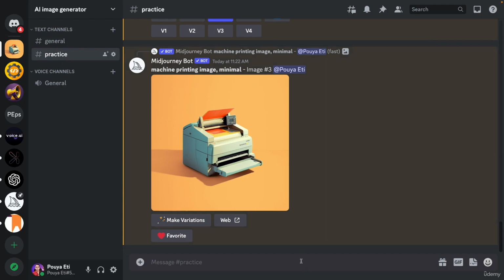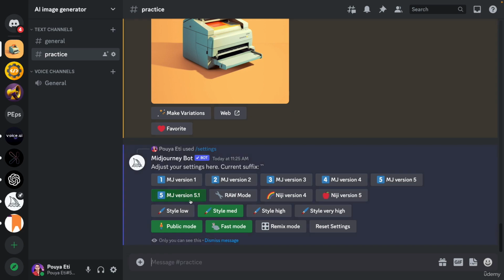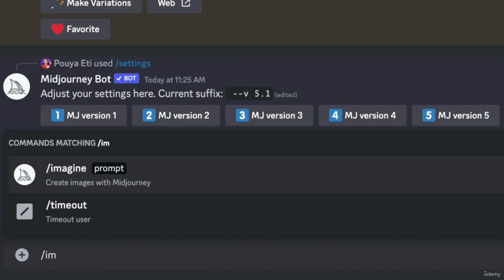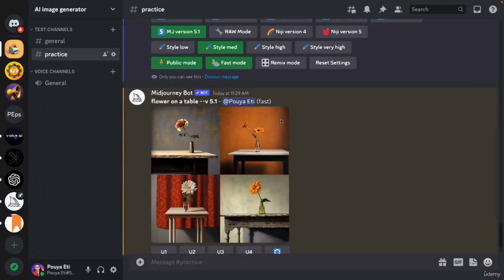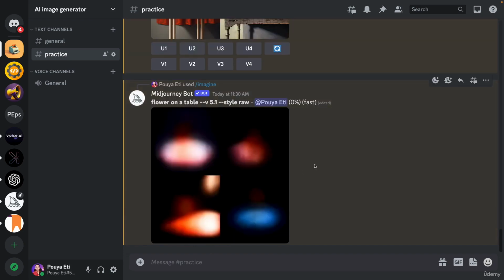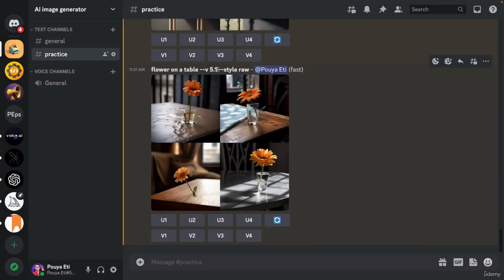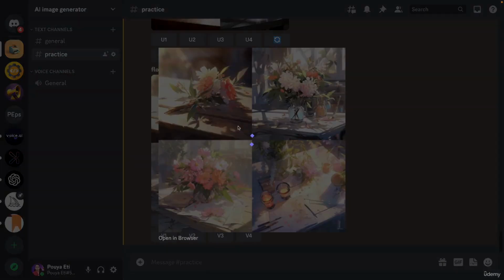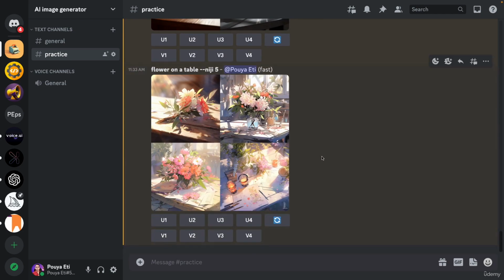0407 Version style